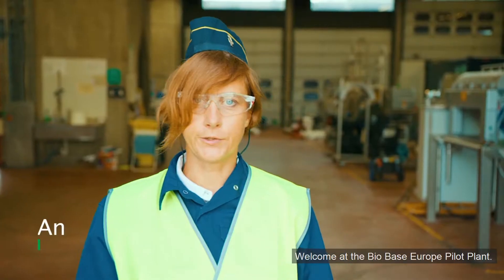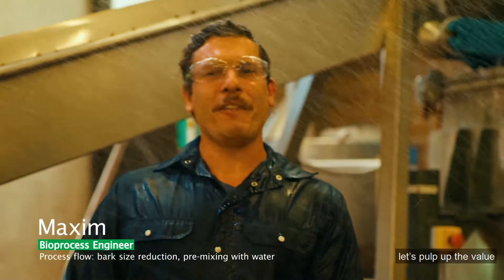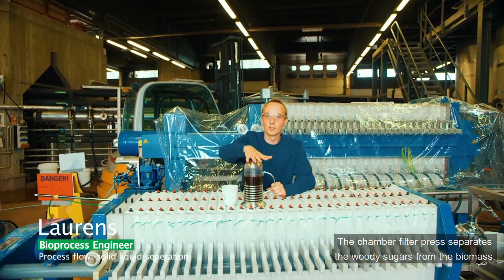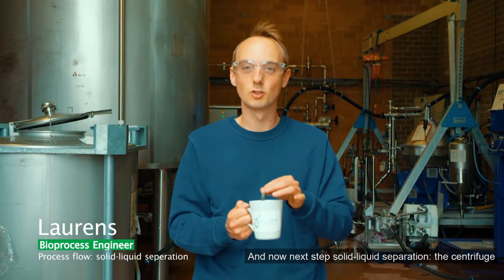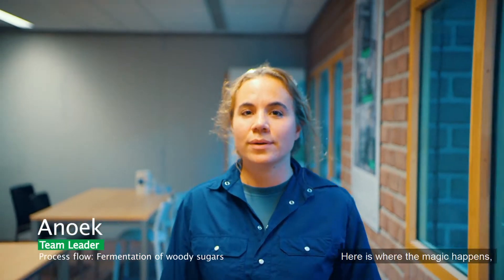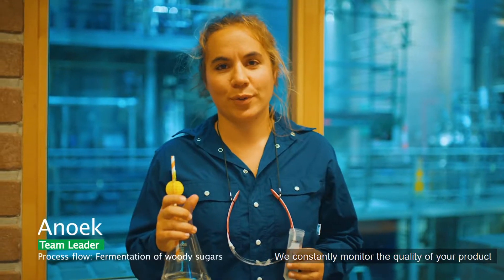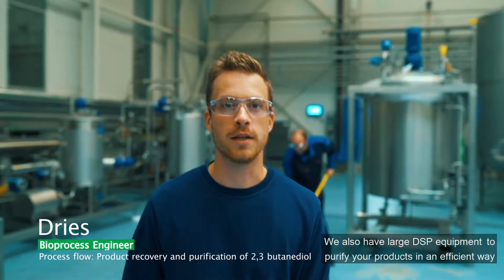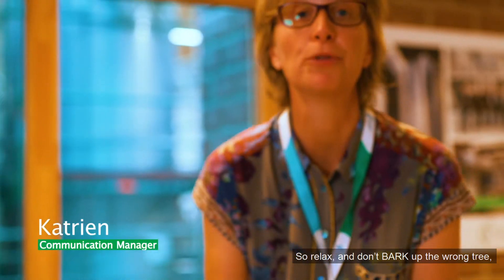Bio Base Europe Pilot Plant: A one-stop-shop!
Our staff members take you on a trip from BARK to 2,3 BUTANEDIOL, all process steps under one roof.

Need for scale-up of your biobased process? Don't bark up the wrong tree, come to BBEPP!

Inspired by our work done within the REHAP project: "Systematic approach to Reduce Energy demand and CO2 emissions of processes that transform agroforestry waste into High Added-value Products"